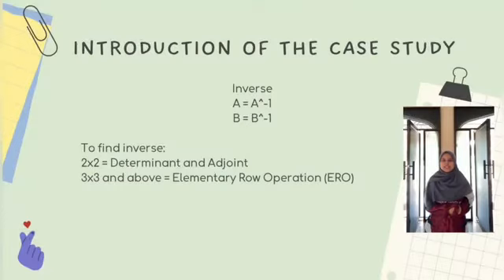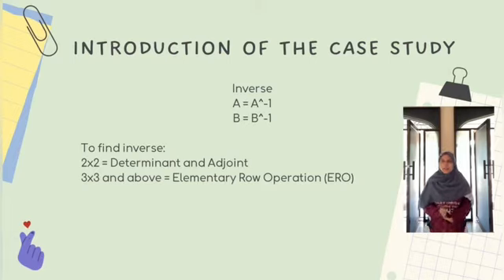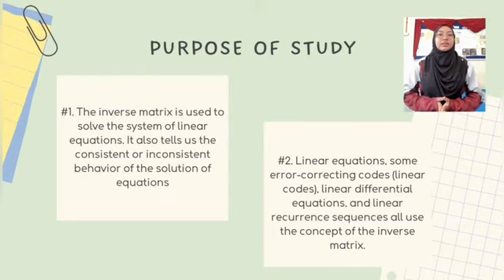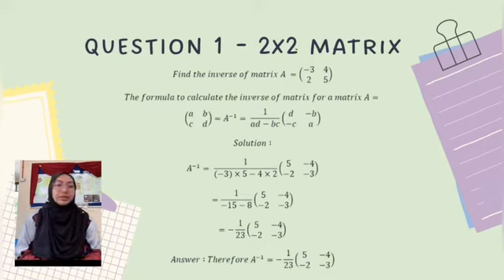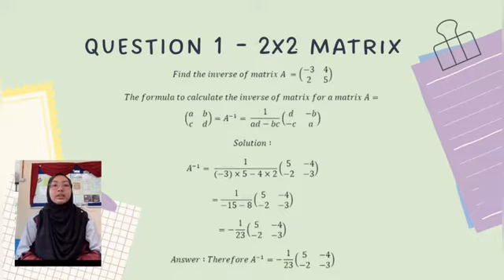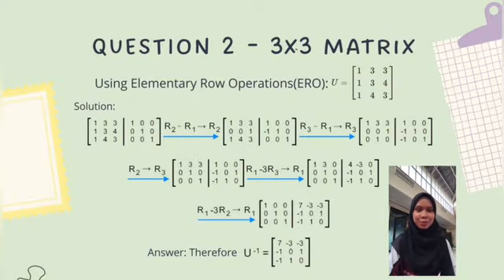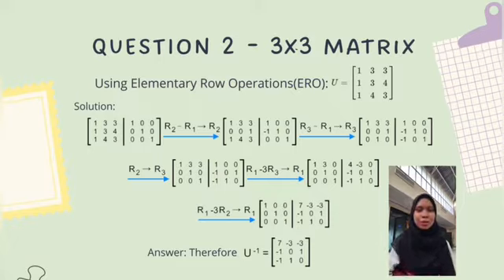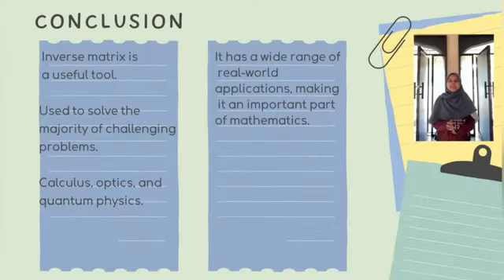MAT263 | LINEAR ALGEBRA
TALENTED TURTLES

AFIFAH ZUHAIRAH BINTI ZUHAIDI
AFZA IRDINA BINTI YUSOF
AININ SABIHA BINTI MOHD SAYUTHI